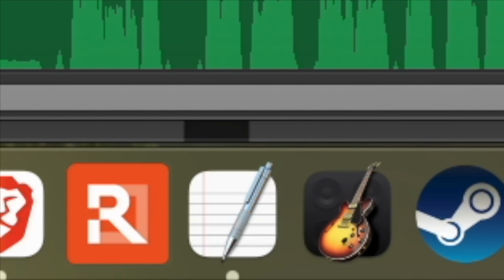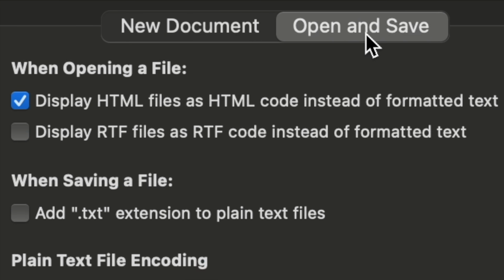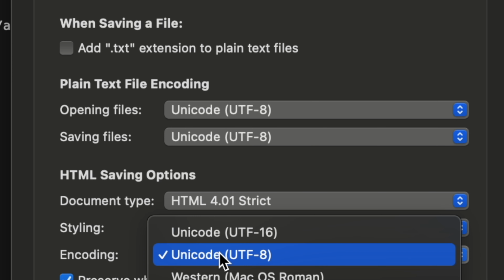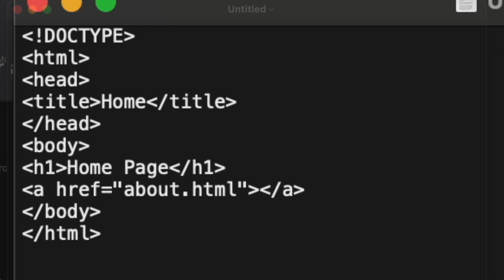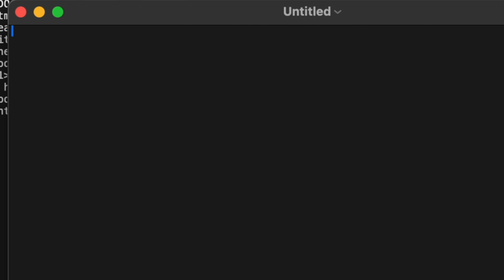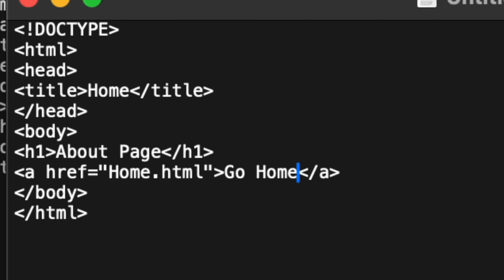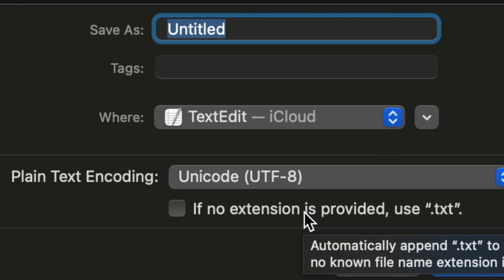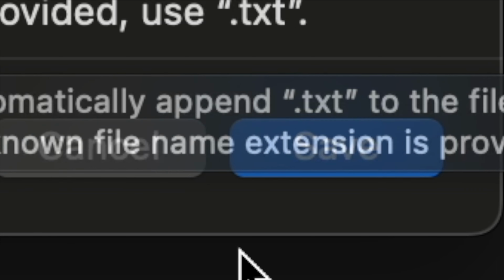How to Create Multiple Web Pages in TextEdit (Improved!)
In this video, I show you guys how to create multiple web pages in TextEdit. Enjoy! :)